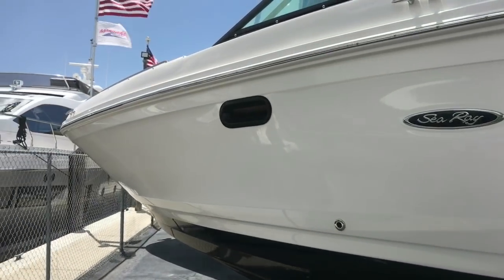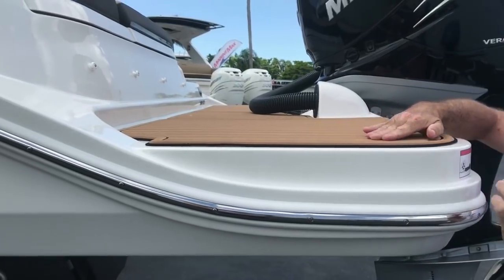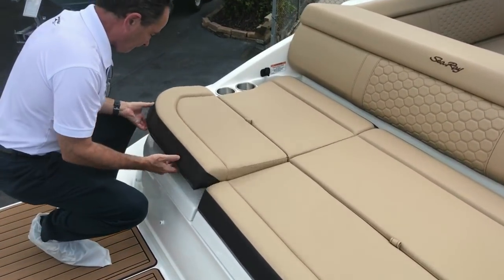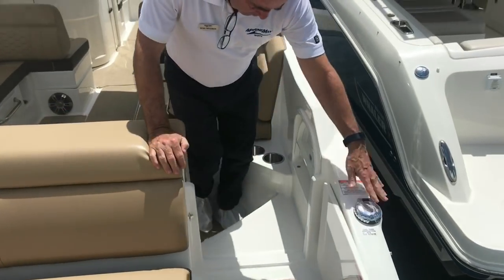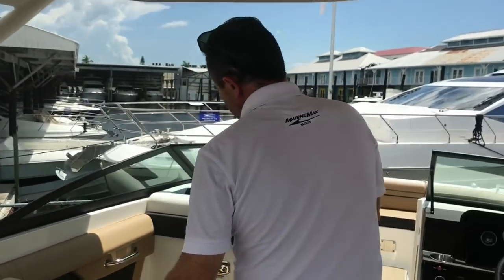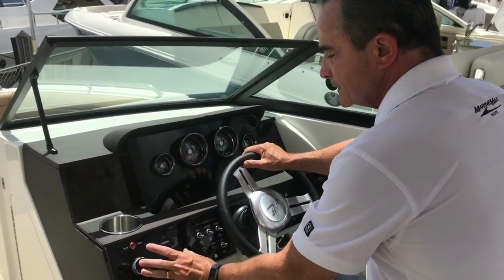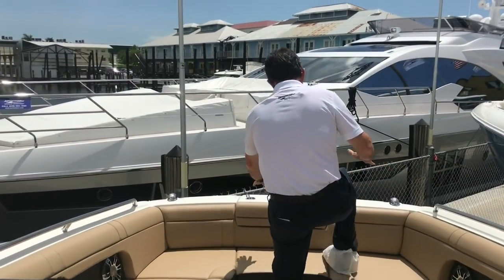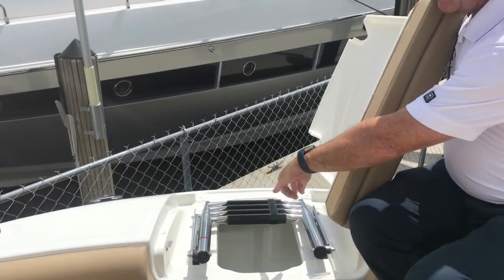2019 Sea Ray SDX 270 Outboard For Sale at MarineMax Naples Yacht Center